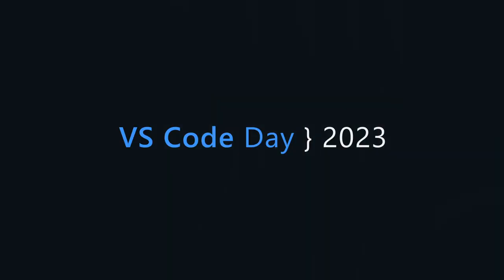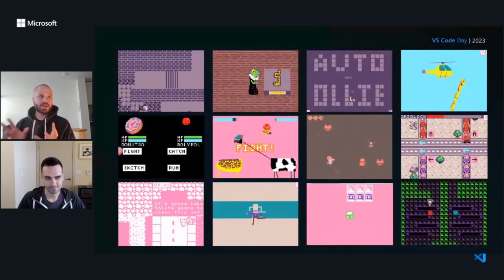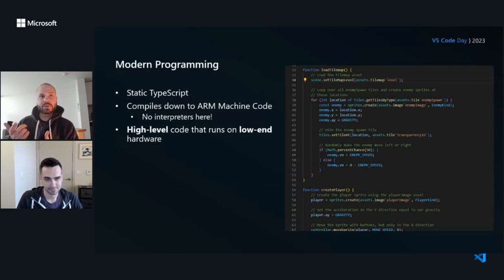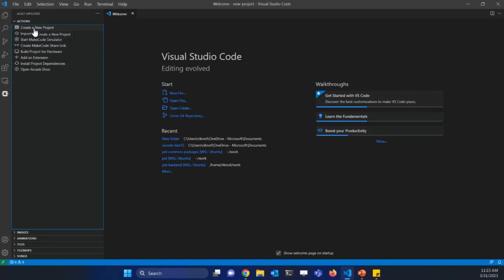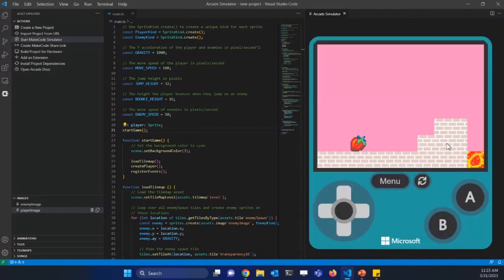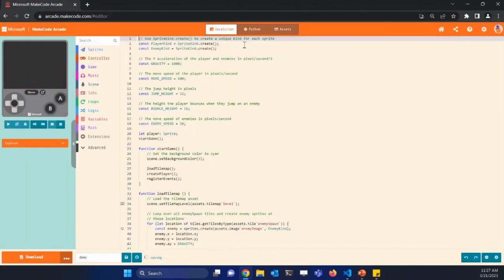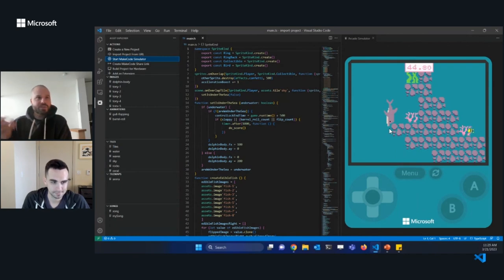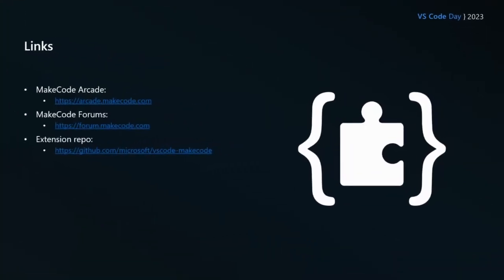Make games, learn Code. Tour of the MakeCode Arcade extension for Visual Studio Code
Make games and learn Code.  Join Richard and Joey from the Microsoft MakeCode team for an overview of the new MakeCode Arcade extension for VS Code.  For kids who are learning to code and also love games, MakeCode Arcade is a great platform to get started.  And now with this VS Code extension, they can take their game building to new levels – code, create pixel art, and play games all within Visual Studio Code!